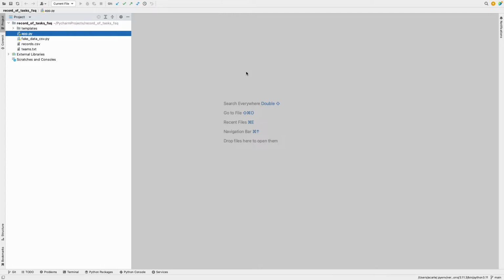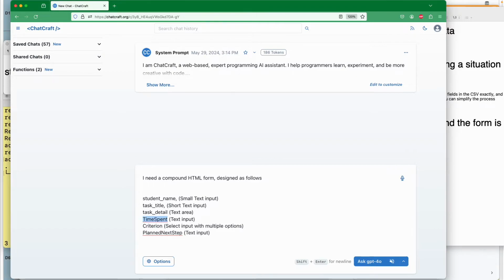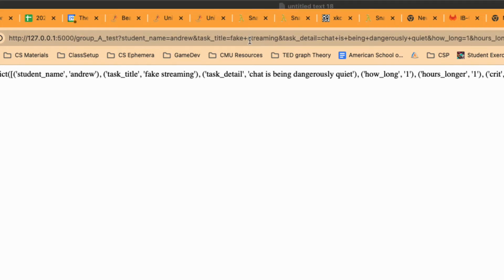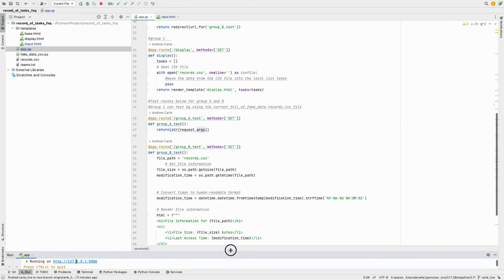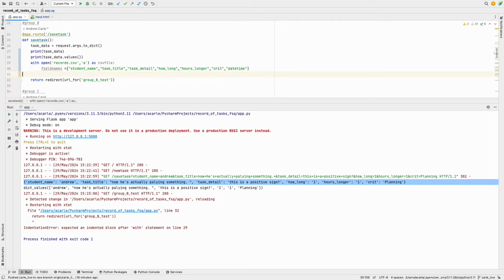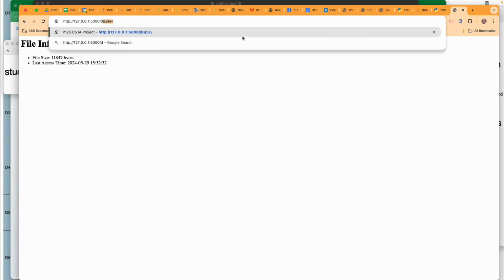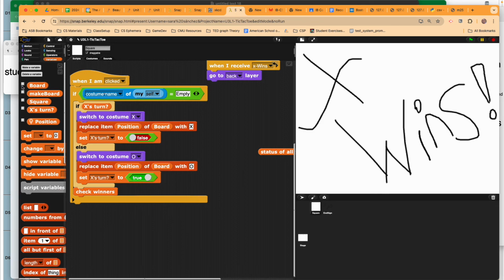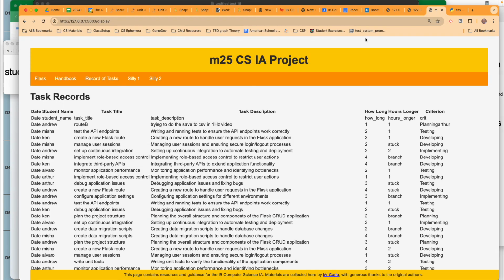Record of tasks live